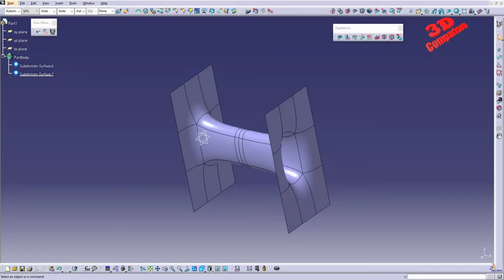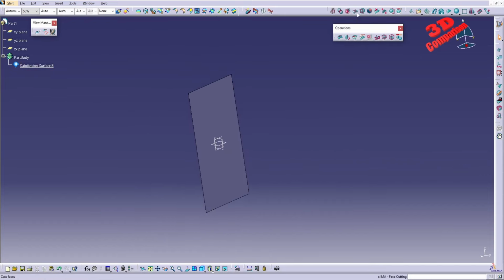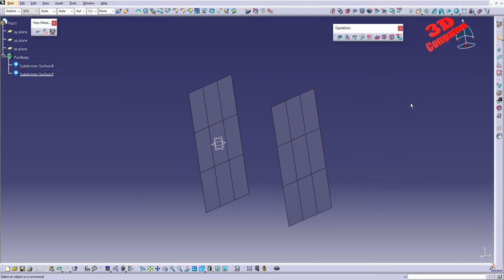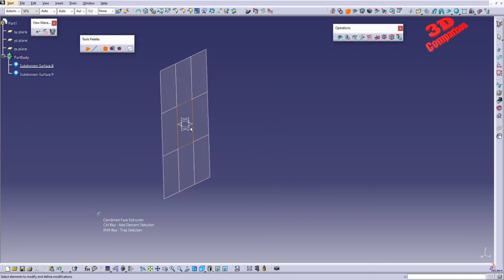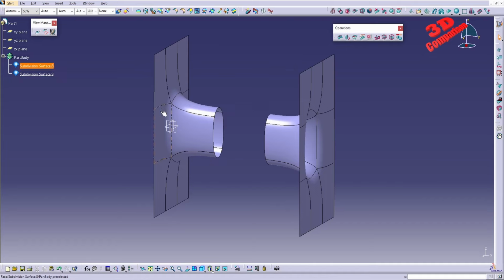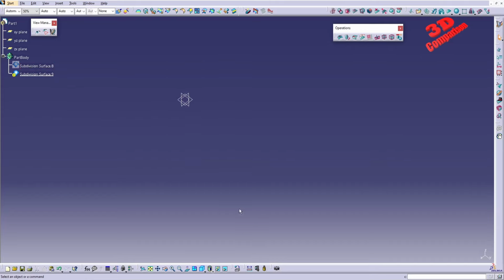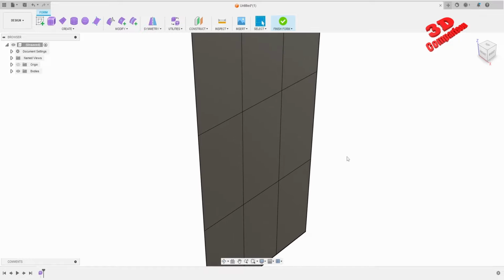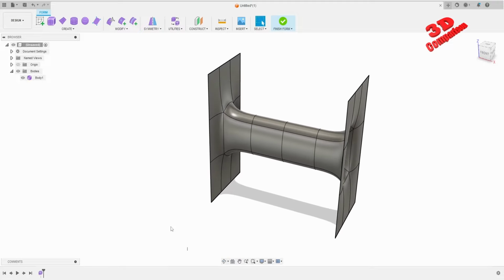CATIA V5 vs Fusion 360 - Bridging Freeforms - 3D Comparison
Video section
Introduction 00:00
CATIA V5 00:30
Fusion 360 05:28
Discussion 06:45
Outro 07:19